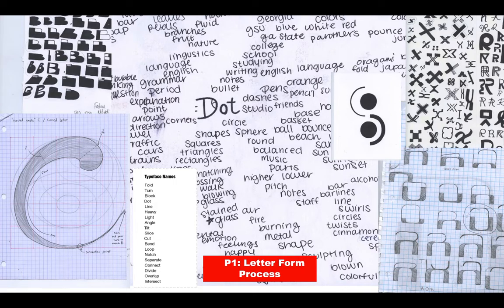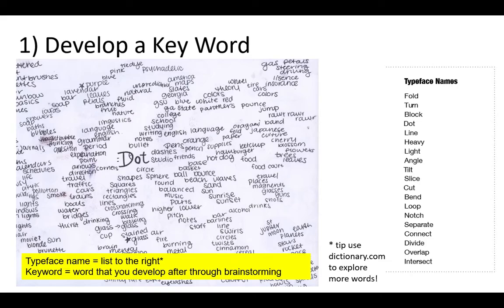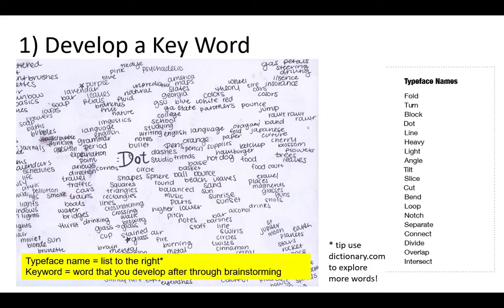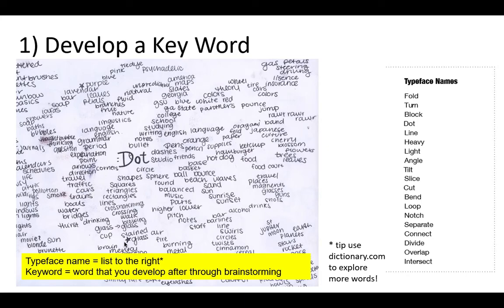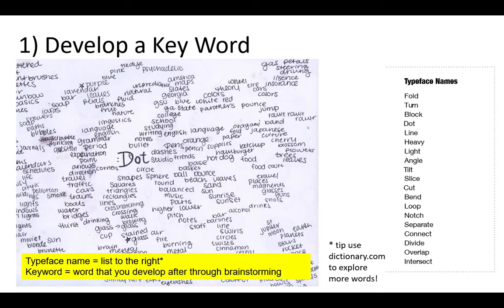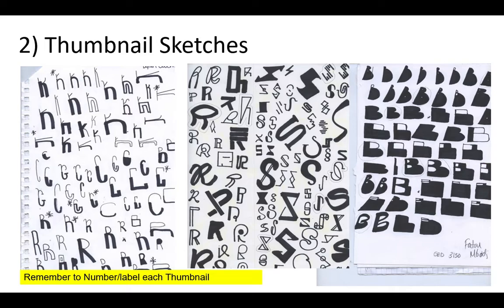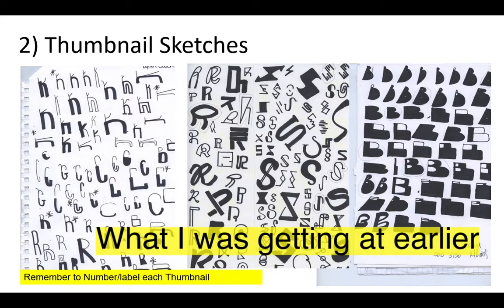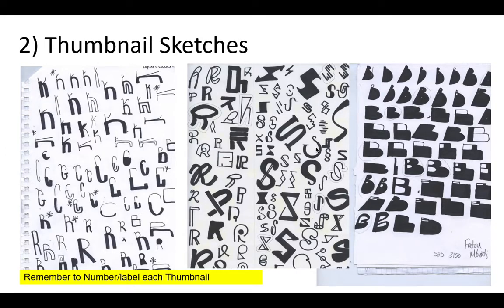P1 Process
00:00 Intro
00:24 Chapter 1 : Develop A Keyword
02:51 Chapter 2 : Thumbnail Sketches
03:48 Chapter 3: Sketch Refinements
05:19 Chapter 4: Final Rendering